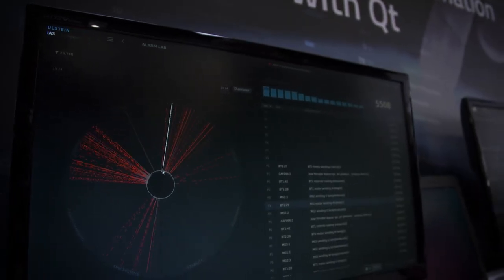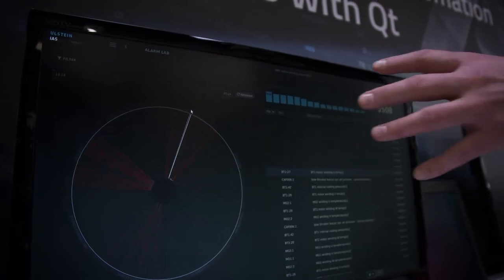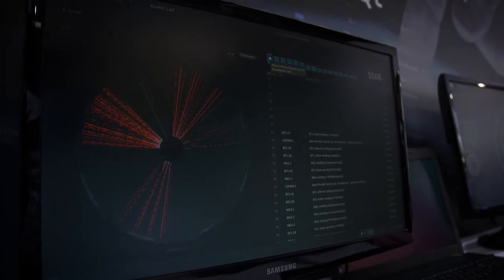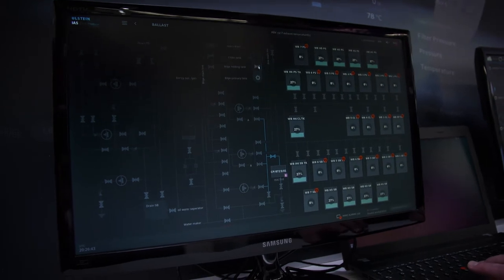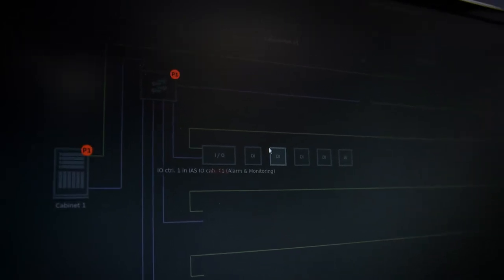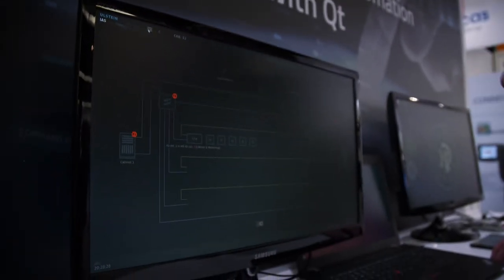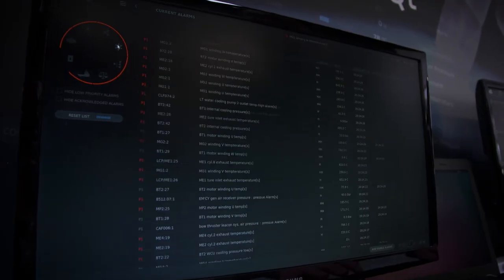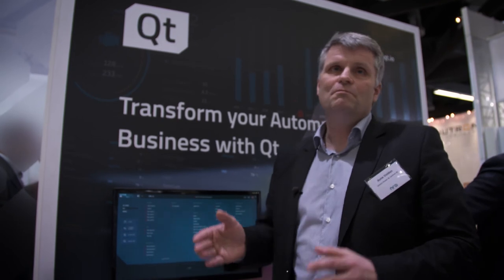Built with Qt — Ulstein X-Connect Automation System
The first project with Qt and The Qt Company services team, has enabled Ulstein Power & Control AS to prepare ship building for a digital future with a wave breaking automation system. Ulstein’s solution is a flexible, modular and user-friendly automation system providing a wide range of functionality and applications. The solution gives integrated control and monitoring of signal and alarm monitoring system and information systems; engines, propulsion and thrusters, vessel performance; power management systems (PMS), and vessel’s power plant and power distribution systems.

Ulstein’s modern modular and distributed architecture of the automation platform enables efficient process handling. The system is capable of handling huge amounts of data at high speed. Signal and alarm handling is of vital importance, so is the system’s ability to log of data and support the user in analyzing historical data and trends.